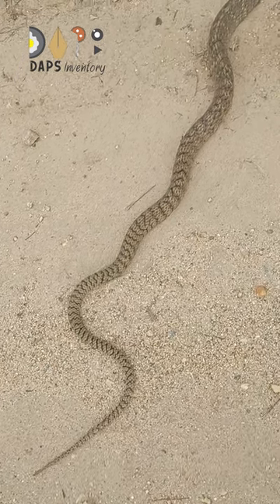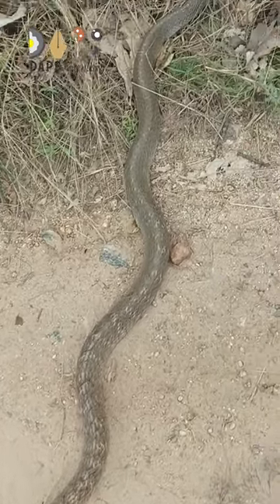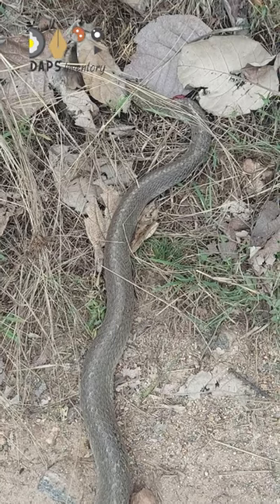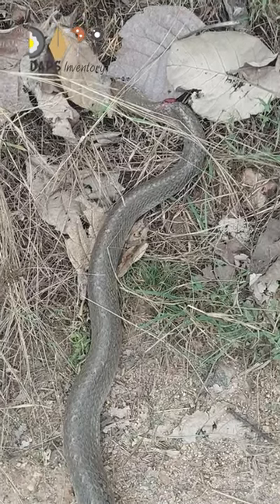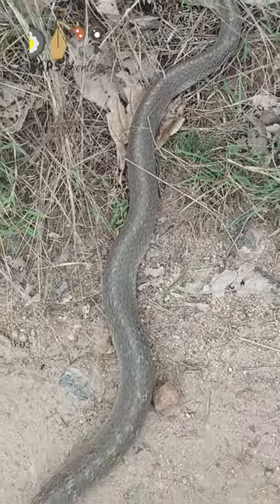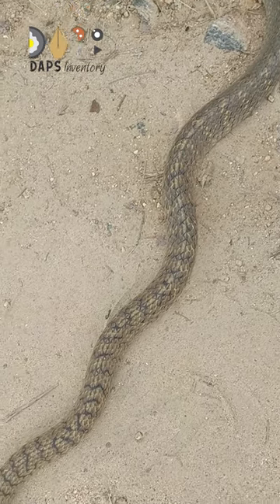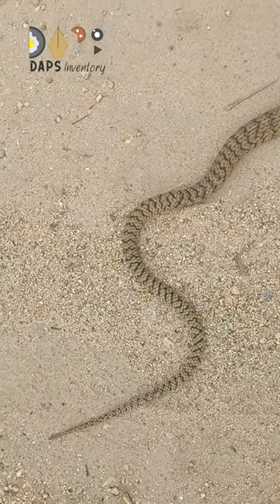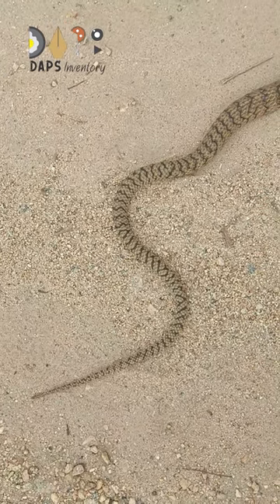Dead Snake on Road / Rat Snake / Colubridae / Colubrinae / சாரைப்பாம்பு